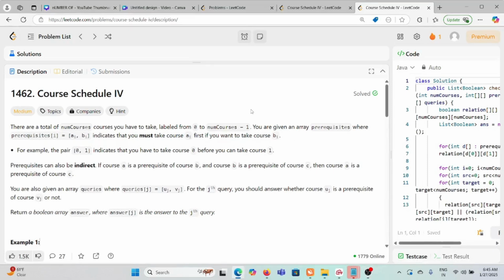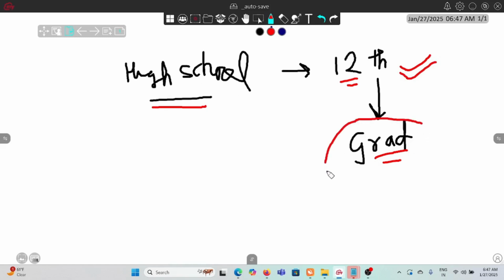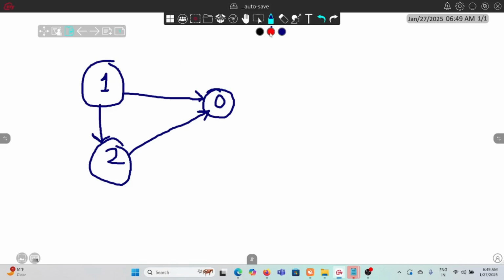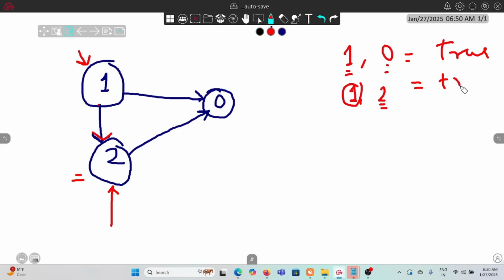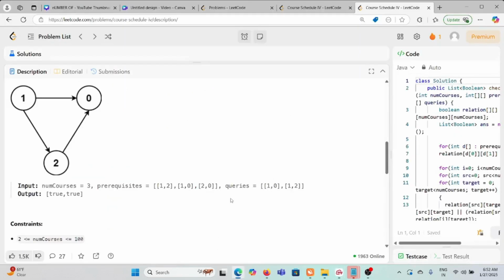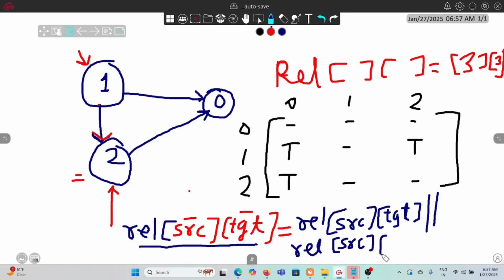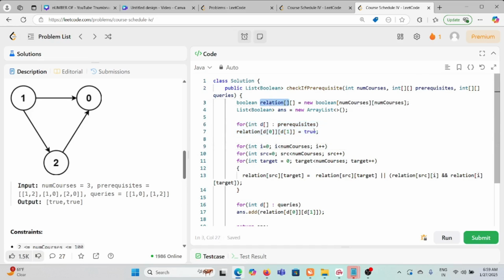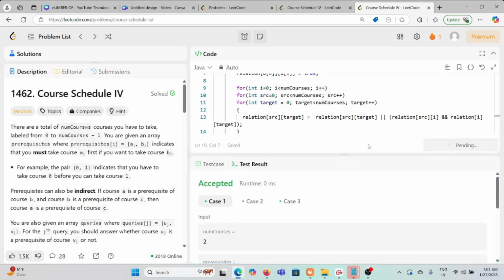Course Schedule IV| LeetCode 1462 |Daily Leetcode potd |Floyd Warshall |must do Graph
Course Schedule IV| LeetCode 1462 |Daily Leetcode potd| leetcode potd |Floyd Warshal

1462. Course Schedule IV
Course Schedule IV
leetcode 1462
leetcode potd

1462. Course Schedule IV
Course Schedule IV
leetcode 1462
leetcode potd

There are a total of numCourses courses you have to take, labeled from 0 to numCourses - 1. You are given an array prerequisites where prerequisites[i] = [ai, bi] indicates that you must take course ai first if you want to take course bi.

For example, the pair [0, 1] indicates that you have to take course 0 before you can take course 1.
Prerequisites can also be indirect. If course a is a prerequisite of course b, and course b is a prerequisite of course c, then course a is a prerequisite of course c.

You are also given an array queries where queries[j] = [uj, vj]. For the jth query, you should answer whether course uj is a prerequisite of course vj or not.

1462. Course Schedule IV, Leetcode 1462 in Java, Must do DSA, Moves Boxes , top 20 Google interview questions, top 20 Google interview questions, Must DO MAANG PROBLEM,
1462. Course Schedule IV,
2D-ARRAY based DSA,